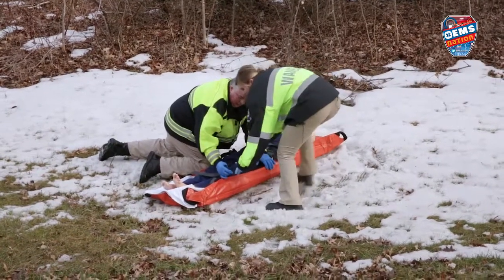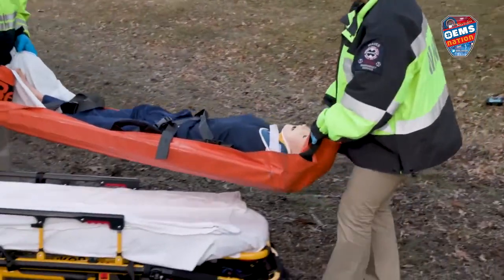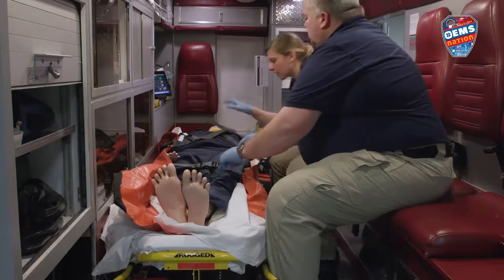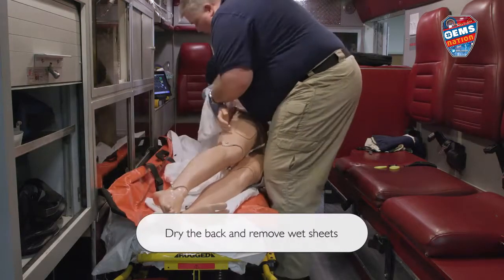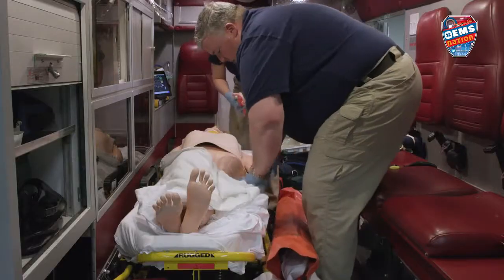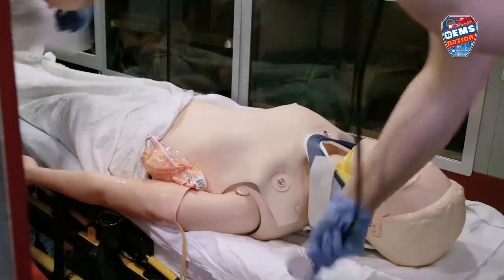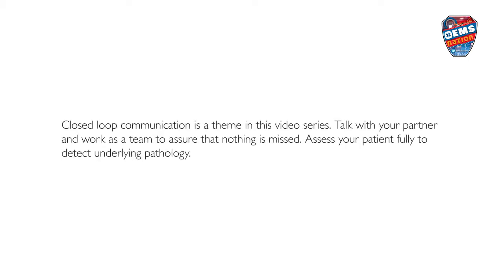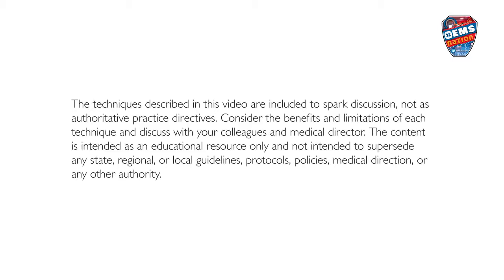EMSNation Ep. #81 A BLS Approach to Environment Considerations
In this scenario, we take our simulated practice session to the outdoors and all the environmental factors that come with that. Until your practice outside of “sterile” environments, you may not consider the logistics it takes to stabilize a patient and remove them from the environment. This simulation specifically highlights avoidance of hypothermia by considering the removal of wet clothing and sheets, drying off the patient, conditioning the ambulance, and applying heat packs all while assessing the patient and using closed loop communication between providers.

0:23 Scenario: BLS approach to environmental considerations
0:30 Application of C-collar
0:50 Removing the patient from the environment
2:20 The value of practicing outside of “sterile” conditions
2:36 Measures to avoid hypothermia: removing patient clothing, drying the patient & removing wet sheets, conditioning the ambulance, covering the patient, and applying heat packs
4:25 Tips on hypothermia, teamwork, and patient assessment.
4:57: Discussion/use of this video

As EMS Medical Directors we value the incorporation of best practice and evidence-based medicine into delivering high quality prehospital care. The Statewide protocols present a historic opportunity for us to collectively take our game to the next level.  We have worked hard to make these videos worth your while. We value your time as an EMS provider and using simulation videos as scaffolding to help bridge your knowledge of the new protocols can be invaluable.  There is, however, no substitute for reviewing the new protocols you will be exercising in depth.

It is challenging to produce something for a wide range of providers from new CFRs and new EMS physicians to experienced providers; nevertheless BLS is the keystone of all of our practice and we set out to give it the attention it deserves.

New providers will notice language and terms that may be challenging but understandable from the context or definitions provided within. We encourage providers who have participated in our educational initiatives in the past to view this video series with a critical eye. Experienced providers are likely also teachers and field training officers. In that role, look for things that you could use to teach your students. Also, look for things that the actors could do differently in their scenarios and think about how you would address them if they were your trainees. As a note, while these videos all have lessons and take away learning points, many are intentionally designed to present patient care that could in fact be provided better.

Whether paid or volunteer, we wish you the best of luck in your EMS career. It is a noble field filled with many challenges. Be safe and never stop learning. We also wanted to specifically thank our partner in production of these videos - Laerdal Medical Corporation.  Their mission – Helping Save Lives – could not be more tantamount when discussing the nature of BLS care.  Learning to incorporate simulation into one’s regular practice can initially be challenging; however, a consistent well-designed program can be invaluable to providers in advancing multiple modalities of care from specific skills to psychosocial training and empathic communication.